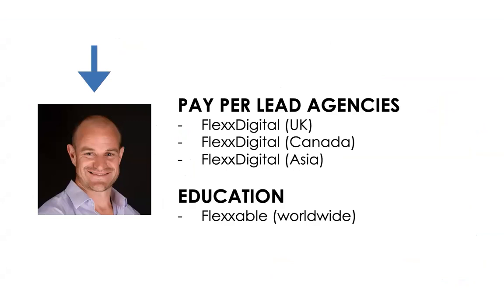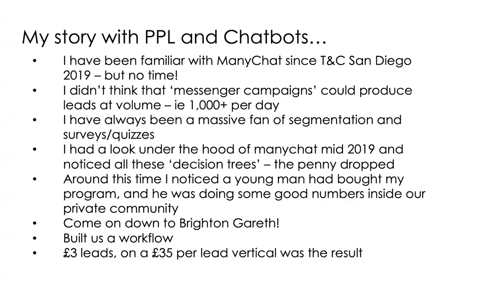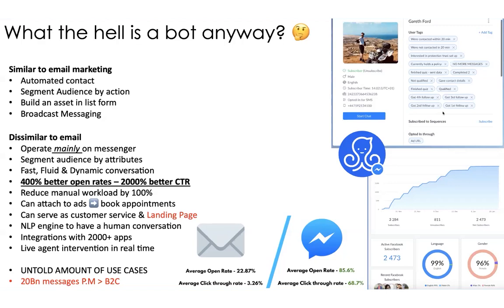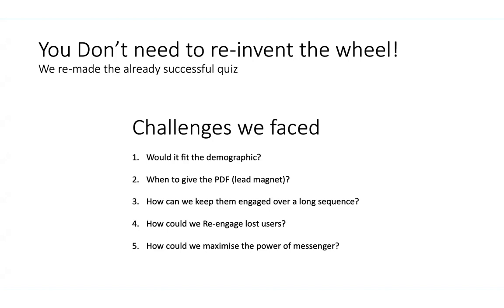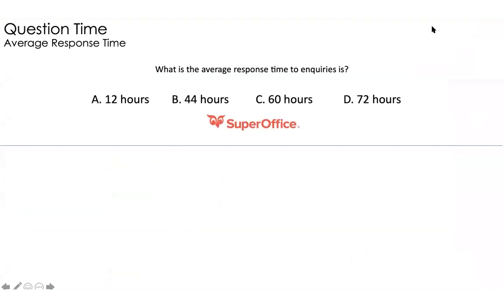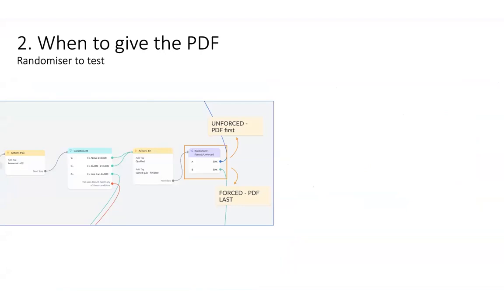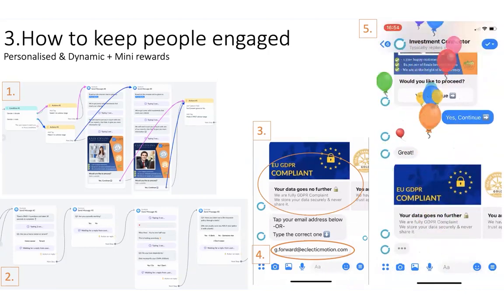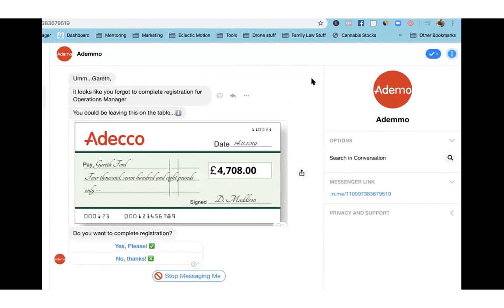Webinar Replay | How to Generate Leads Using Chatbots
With SPECIAL GUEST: Gareth Forward-Dickens

In our webinar we will cover:

• What the hell is a chatbot anyway?
• How you don’t need to re-invent the wheel
• What a flow is
• Average response time
• How to keep people engaged and re-engage lost users
• How to maximise the power of messenger
• Creating dynamic personalised images
• Video Ads

FLEXXABLE

Watch my FREE Case Study and learn about the program

or

Schedule a Pay Per Lead Consultation Session with me or one of my team members to see if my course is a good fit.

ABOUT THE CHANNEL: Welcome to Flexxable. My name is Dan Wardrope and I am a Pay Per Lead, Lead Generation Specialist. Over the last ten years I have trialed and tested many methods when It comes to lead generation. Through my years of struggles I have developed a lead generation technique that has helped me take my agency to the next level. Now, I have decided to create a YouTube channel to share my knowledge and teach others how to grow their own agency's using the Pay Per Lead model. I hope you enjoy and learn from my content.

When you are ready to take your skills to the next level, I sell an Advanced Pay Per Lead course that teaches you how to grow your business by 3, 4, or even 10x the amount!